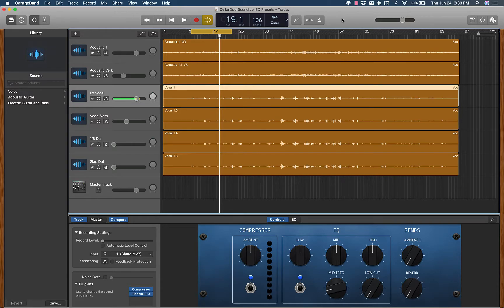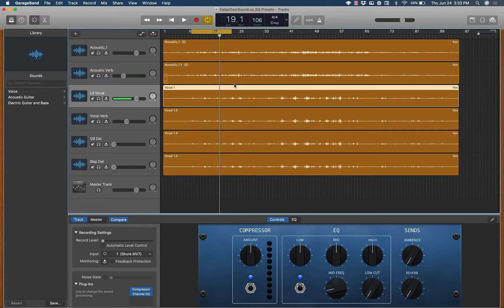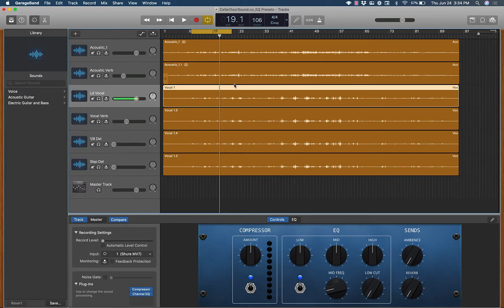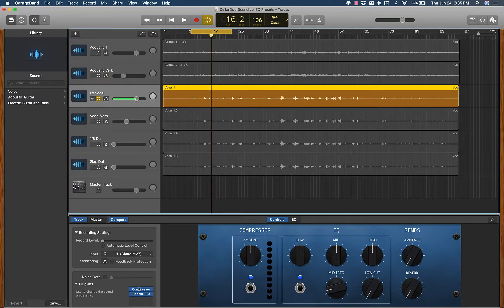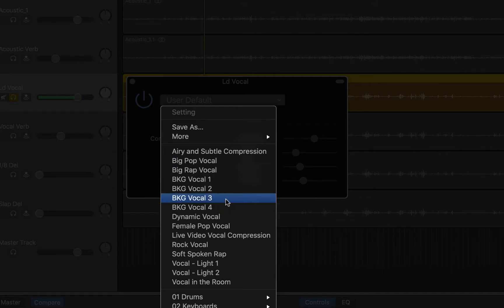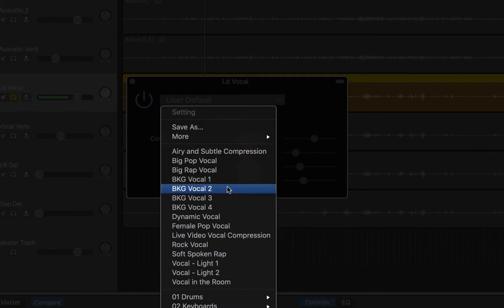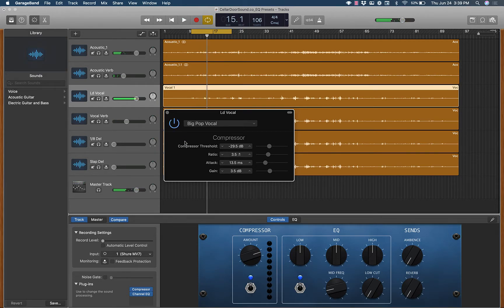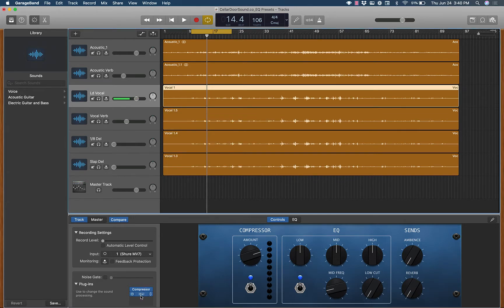Using Presets to make gorgeous vocals with GarageBand - CellarDoorSound.co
►► Download my free Ultimate Vocal Preset Bundle for GarageBand! Over 30 presets for EQ, Compression, and Saturation that will make your vocals sound like they were recorded in professional recording studio.

This video is all about how to make your vocal sound great using presets.

We walk through how to find the perfect vocal compression setting, how to pick an EQ preset while looking out for muddy frequencies, and how to add saturation to truly make your vocals sound gorgeous!

I am so excited for you to use this knowledge to make your vocals sound great!